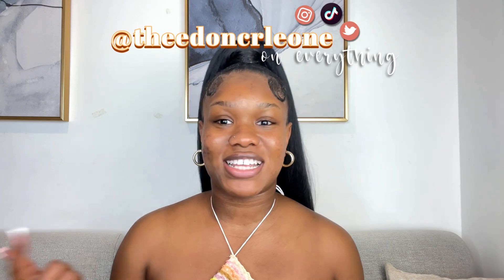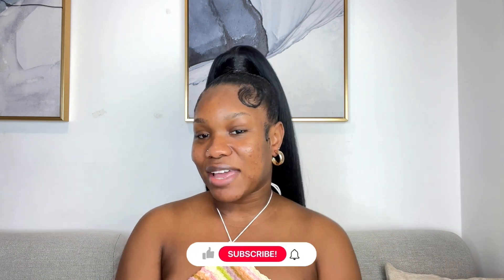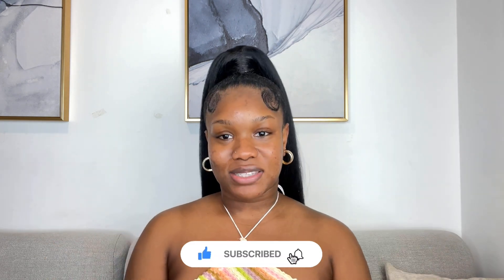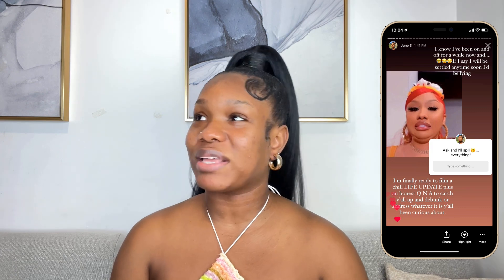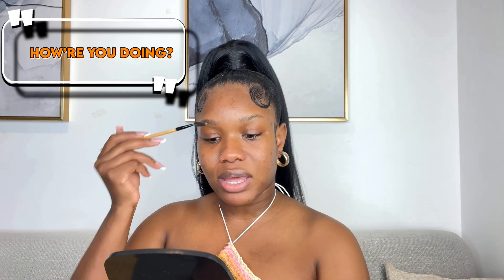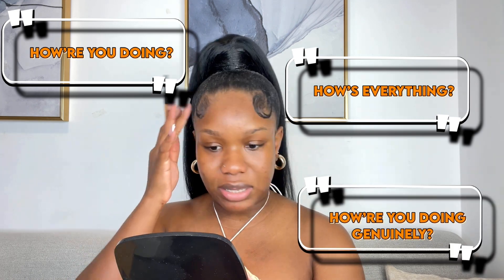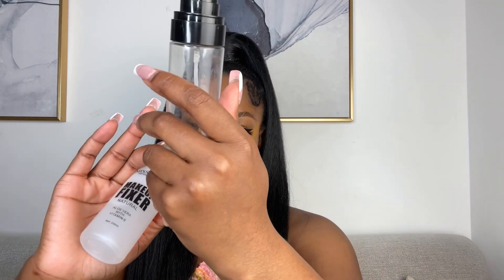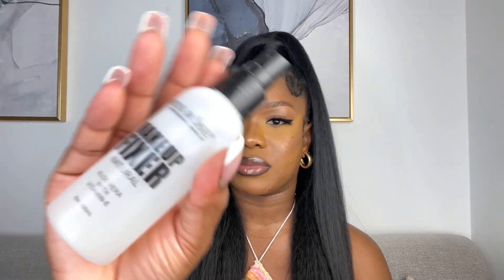HUGE LIFE UPDATE | CHIT CHAT GRWM | why we broke up, med-school drop out?! I’m BI🌈?*where I’ve been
HEYY DONS❤️!! Adulting has been breaking my back…LITERALLY!😭 Let’s get into this baddie glam makeup routine while I serve y’all my LIFE UPDATE tea! I’ll be talking about why I ended up back in the single streets, quitting medical school and YouTube? Healing and moving on from my recent breakup, everything I’ve been dealing with, opening up about my sexuality and why I went MIA😬. I hope that my vulnerability in this video will resonate with each of you in one way or another. If you can relate to my experience/have any opinions concerning any of my answers in today’s video, feel free to keep the conversation going in the comments down below✨

▪️FAQS ❤️
-Name: Precious Usen
-Nationality:  Nigerian🇳🇬
-Height: 5 ft 3
-UK SIZE 8 | US SIZE 6 | MEDIUM
-Shoe size: 39
-Filming equipment: IPhone 12 PRO
-Editing Apps: Imovie and Capcut
-Music used in videos: Thematic & my SoundCloud likes

▪️XOXO, Don Corleone ❤️